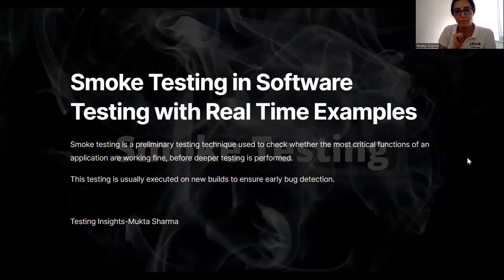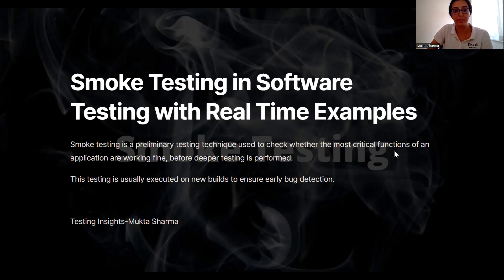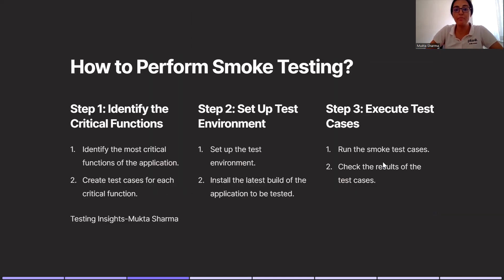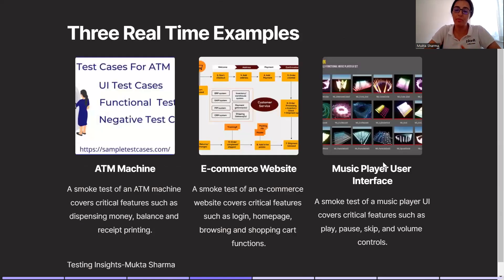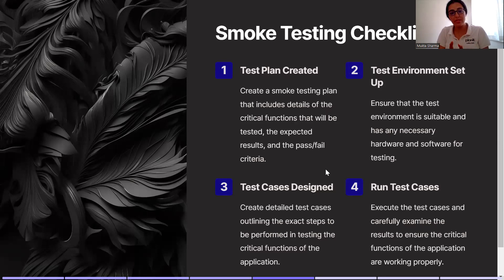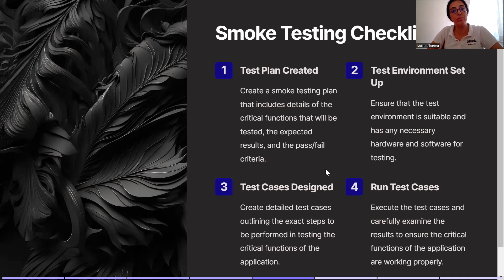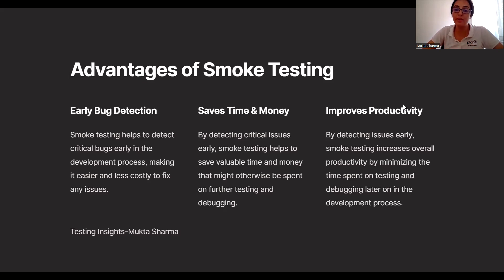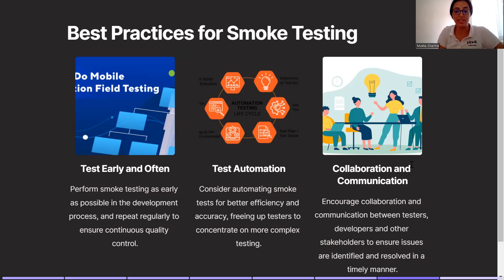What Is Smoke Testing, Advantages, Process and Realtime Examples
Hi All, In this presentation, i am taking you through the below topics:
What is Smoke Testing?
How to perform Smoke testing?
Advantages of smoke testing?
Real time examples
Smoke Testing checklist
Best Practices based on my experience